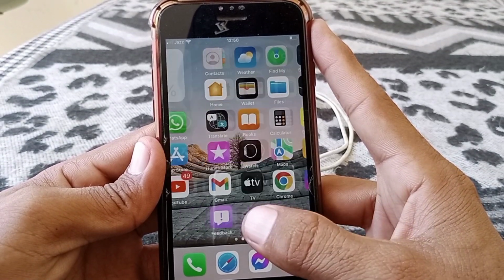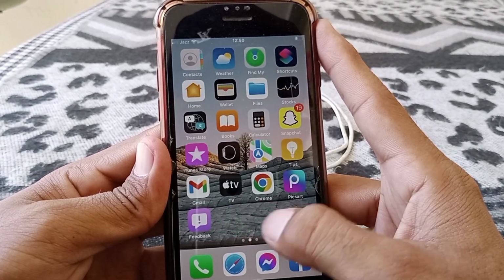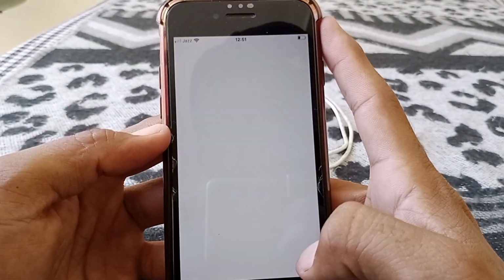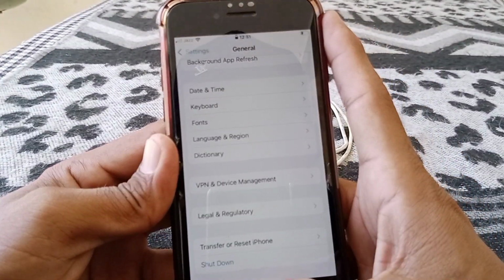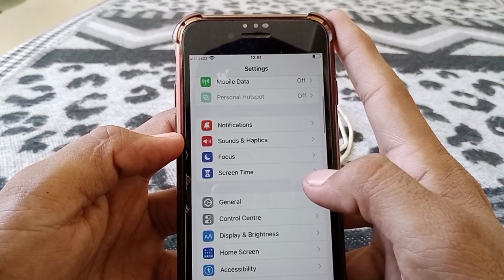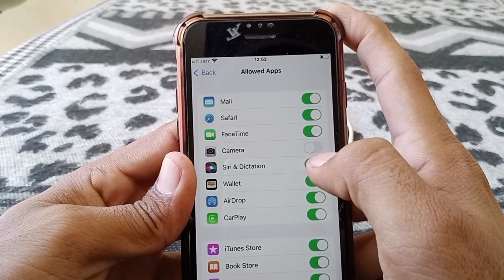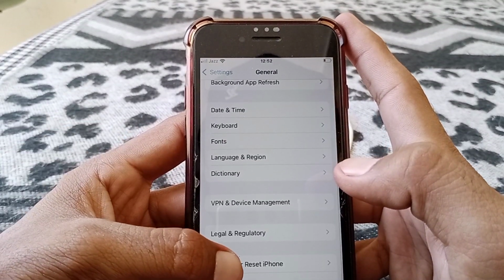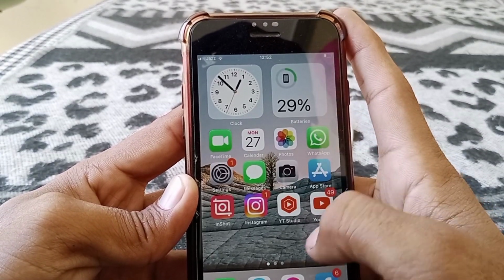How to Fix iPhone Camera Black Screen iOS 16 || iPhone Camera Not Working Black Screen iOS 16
After watching this video you will be able to know " How to Fix iPhone Camera Black Screen iOS 16 || iPhone Camera Not Working Black Screen iOS 16 ". So get rid of this problem and enjoy your device.